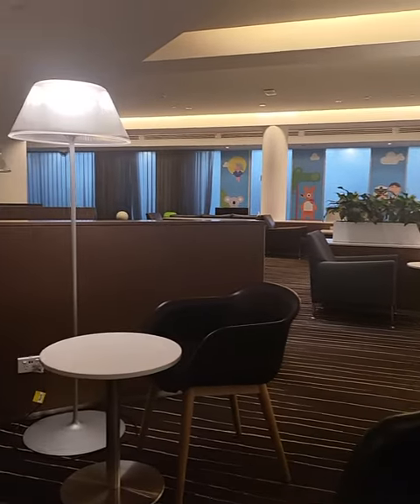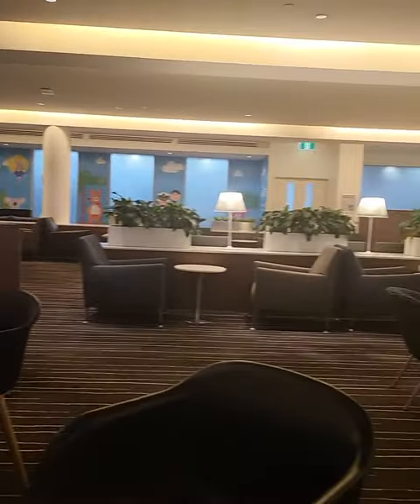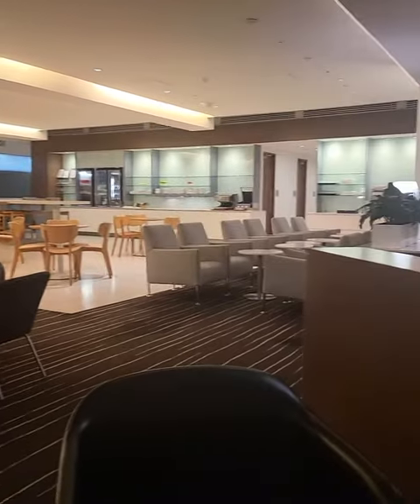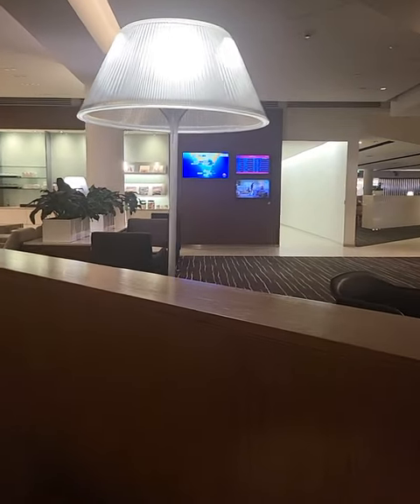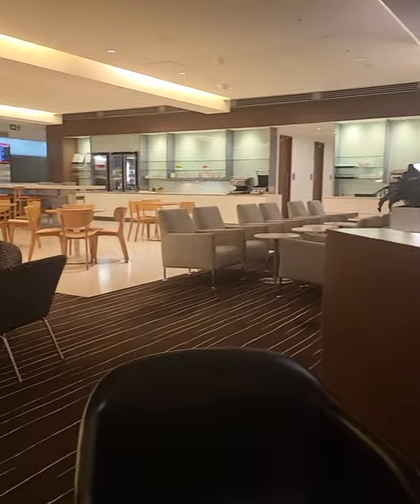Thailand 2023. Day 1.2